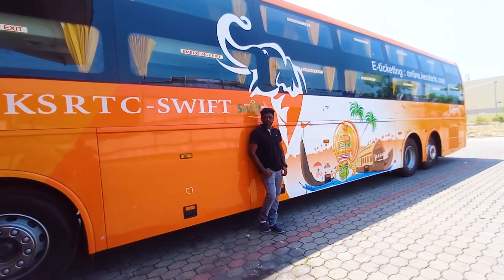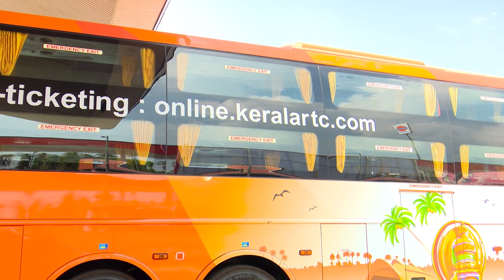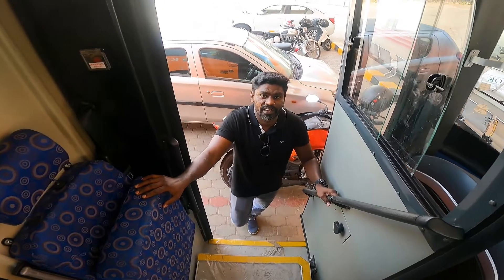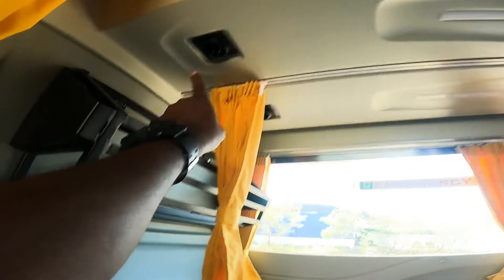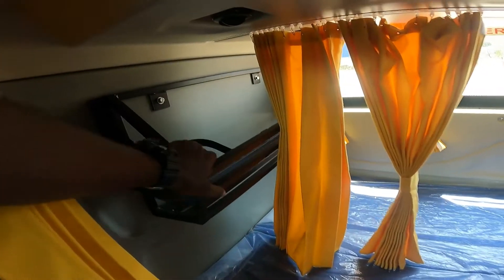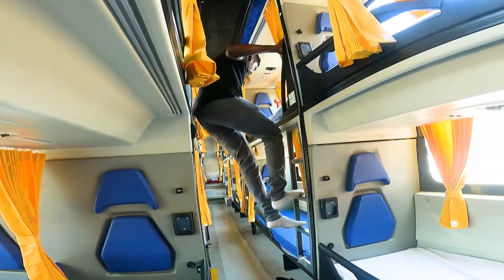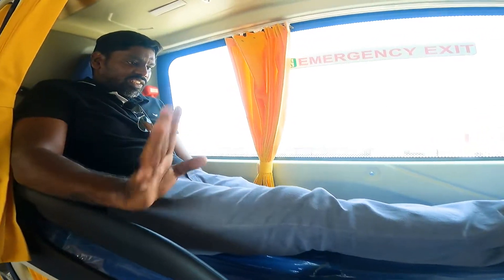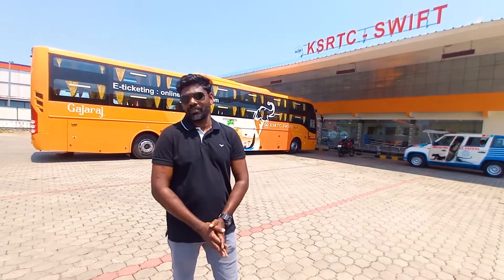KSRTC-SWIFT ഇനി കിടന്നുള്ള യാത്ര Veliz Vlog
അഞ്ച് വർഷങ്ങൾക്ക് ശേഷമാണ് അത്യാധുനിക ശ്രേണിയിൽപ്പെട്ട  ബസുകൾ കെഎസ്ആർടിസിക്കായി വാങ്ങുന്നത്
veliz vlog
veliz vlog
veliz vlog